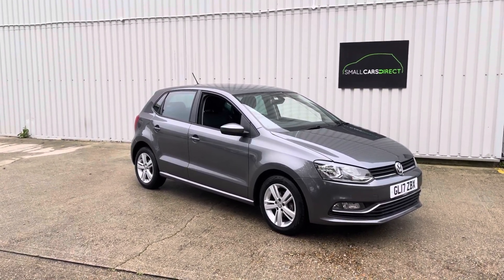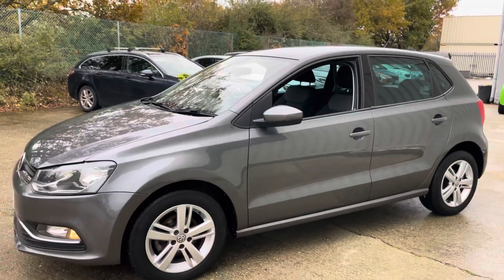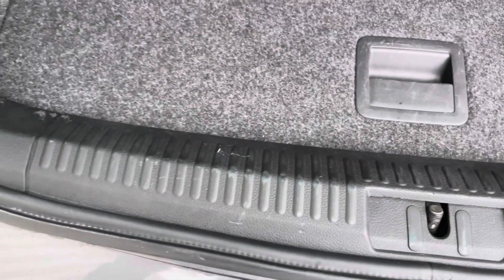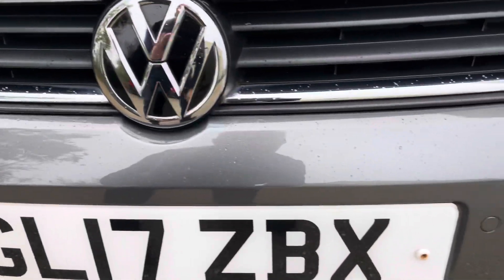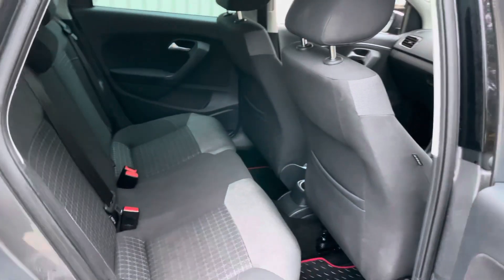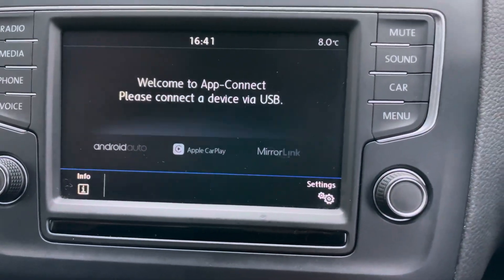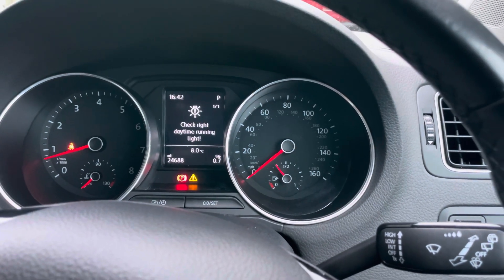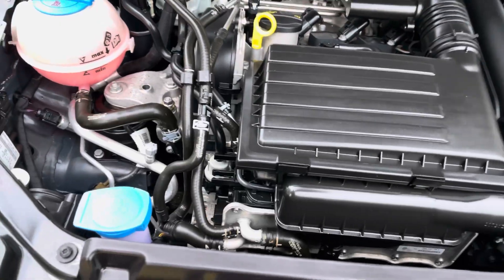Volkswagen Polo Automatic - 25k miles 👌